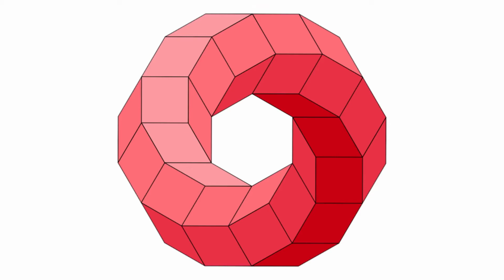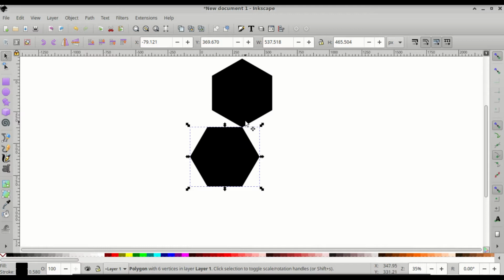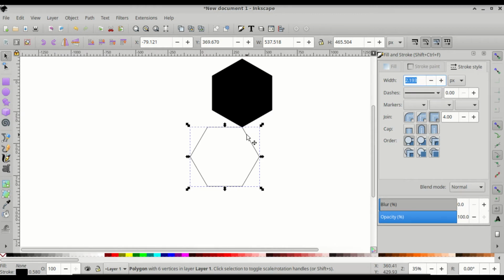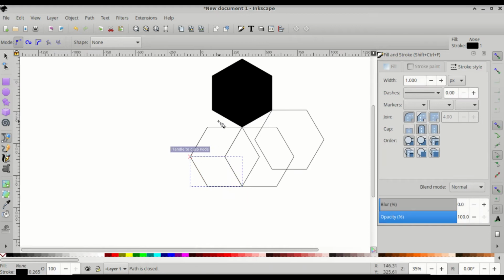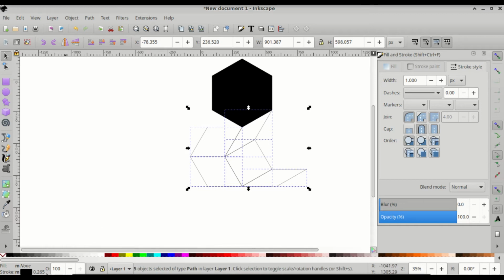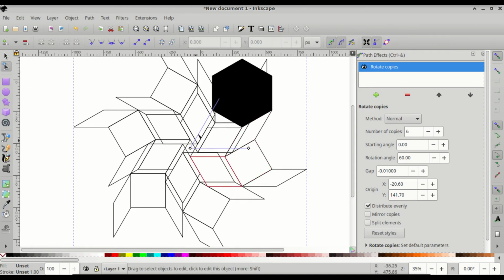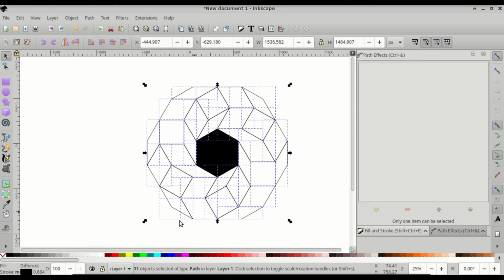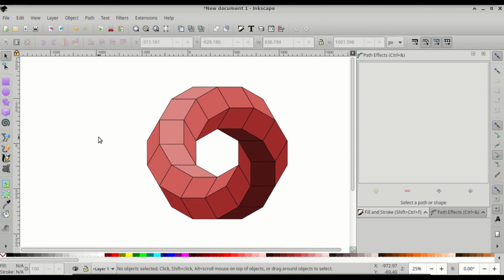Inkscape: Impossible 3D Toroidal Polyhedron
Make an impossible 3D toroidal polyhedron with Inkscape scalable vector graphics software. In this video you'll see how to combine the geometric shapes that make this interesting optical illusion. The impossible 3D polyhedron is reminiscent of the Penrose triangle and other Penrose shapes.

The SVG file for the project made in this video can be downloaded on the following